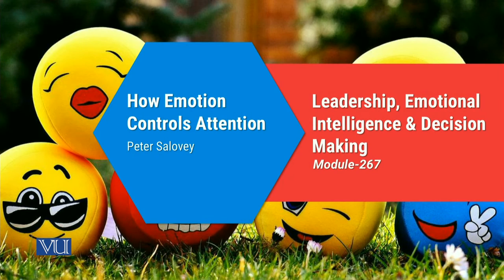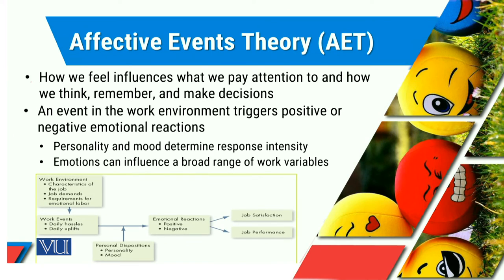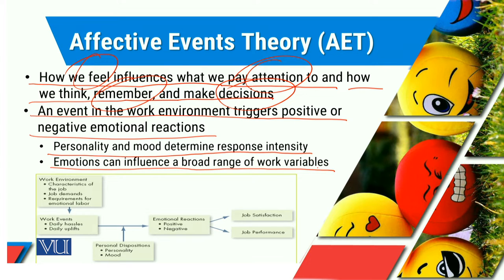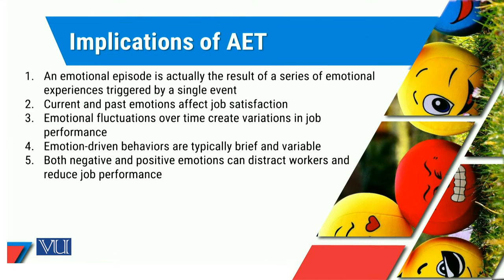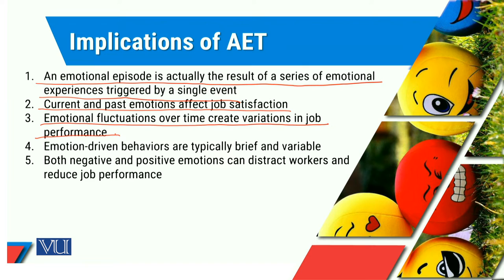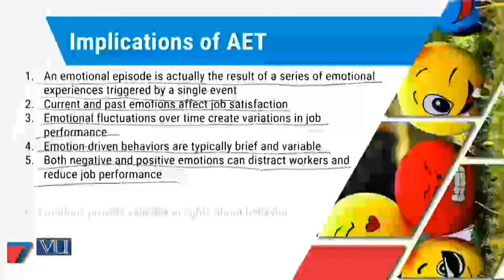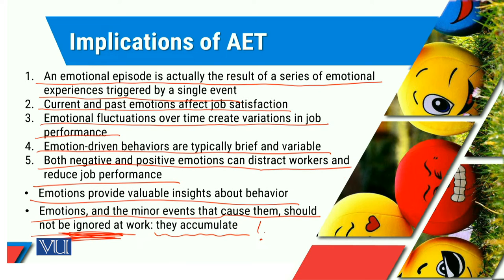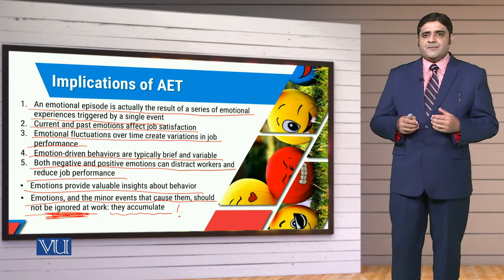MGT714_Topic267 | Leadership, Emotional Intelligence & Decision Making